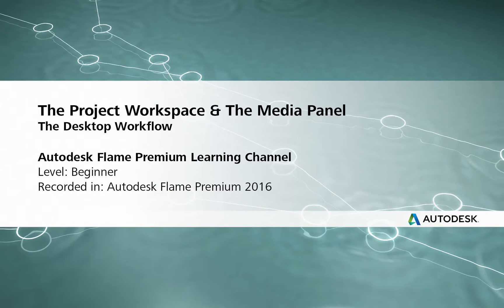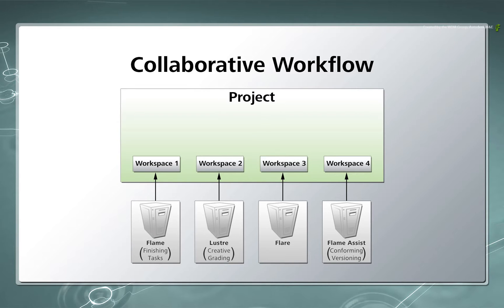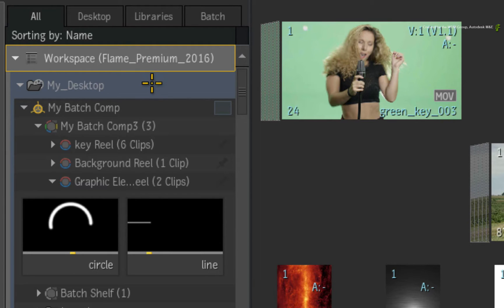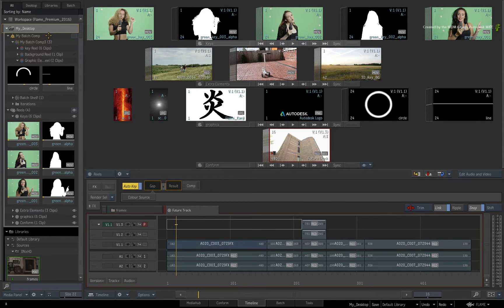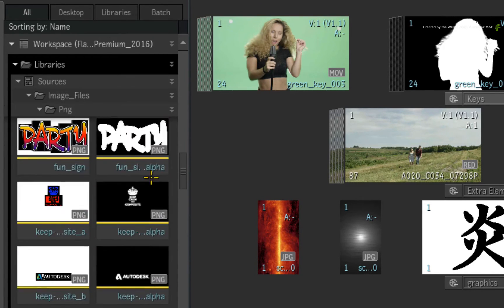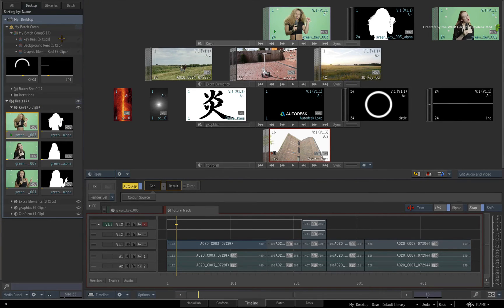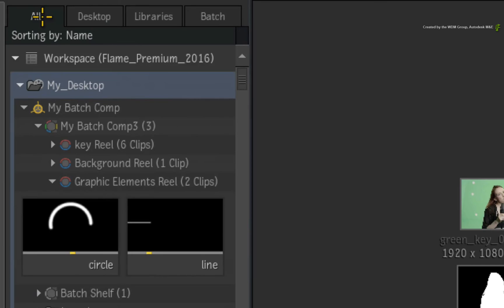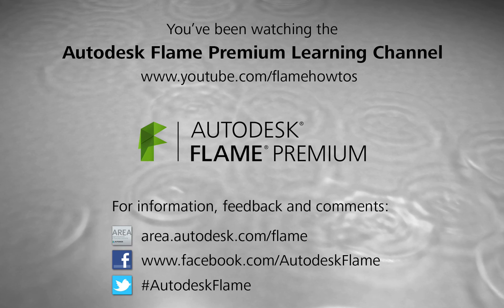The Project Workspace and the Media Panel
Level: Beginner

This video breaks down the Project Workspace and how the Media Panel is used to show the Workspace Structure.